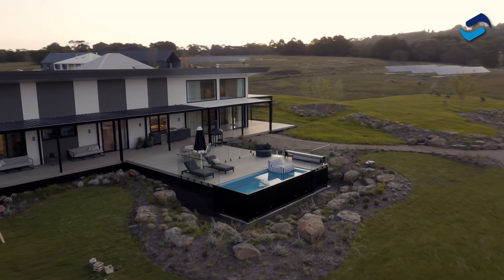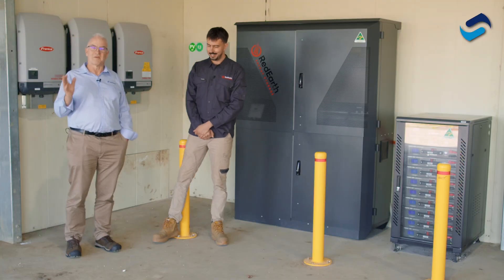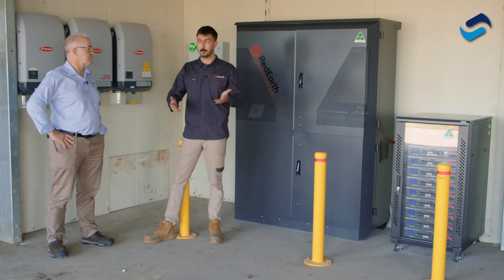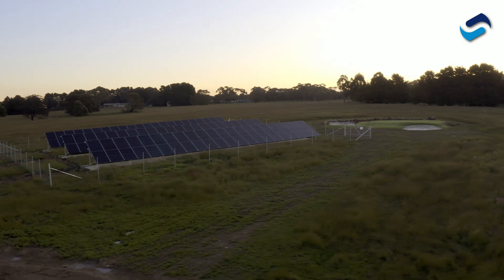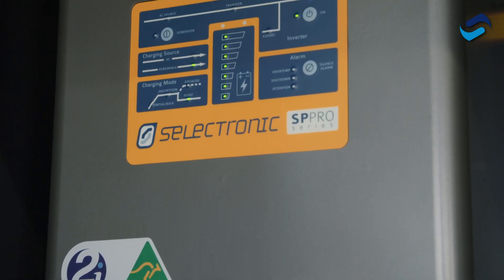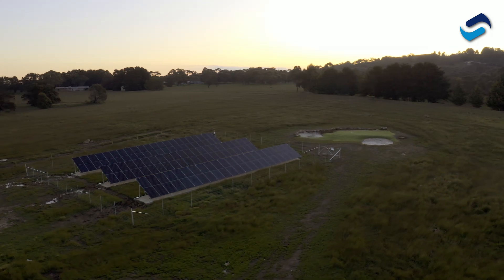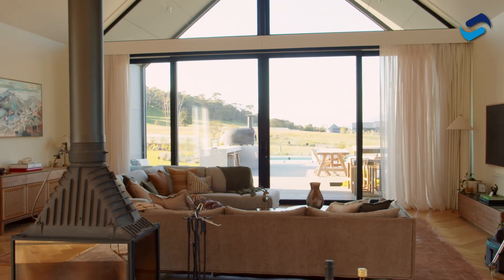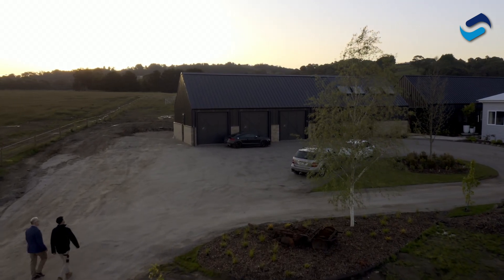The Block Goes Off-Grid! | Selectronic Case Study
This year on the TV show The Block contestants were tasked with the challenge of building their homes entirely off-grid. Raefe from RedEarth Energy (@redearthes) takes us through the details of how they were able to tackle this massive task.

SITE SPECS (PER HOUSE):
- (3x) 7.5kW Selectronic SP PRO battery inverters (in three-phase)
- 50kW PV array
- 102.5kWh of total battery storage using the RedEarth Troppos (14x in the DropBear and 11x in the extension cabinet)